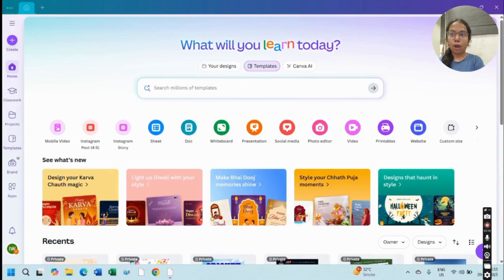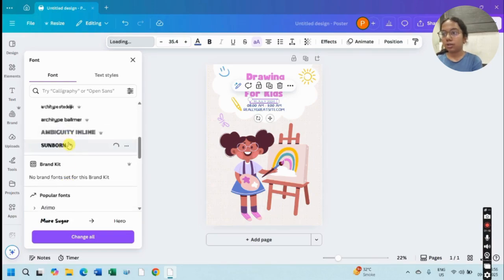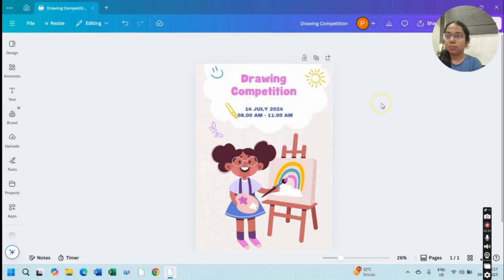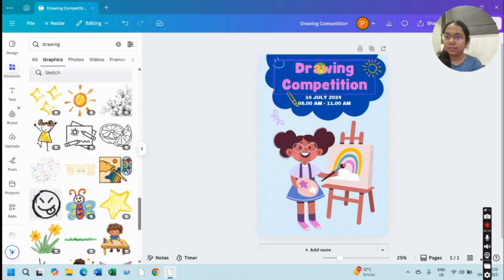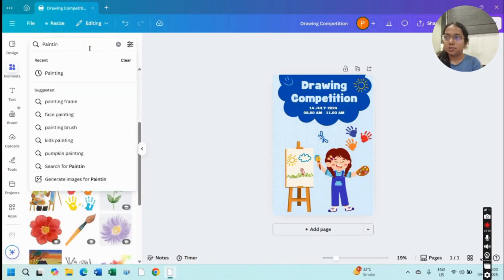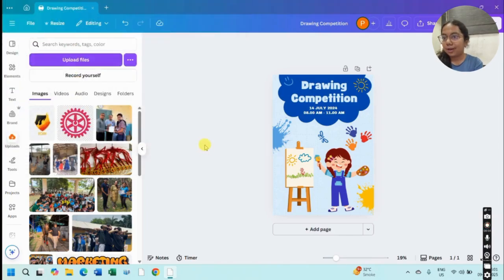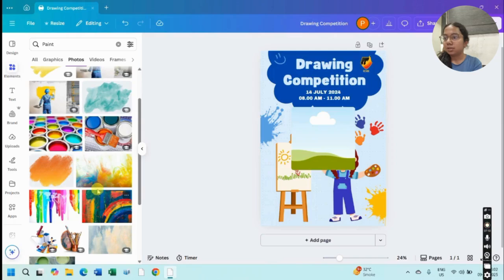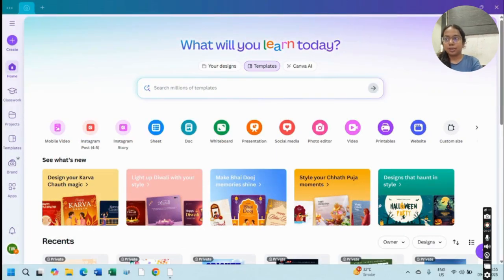Canva Designing Tutorial | Learn the Bacis with RCMN!